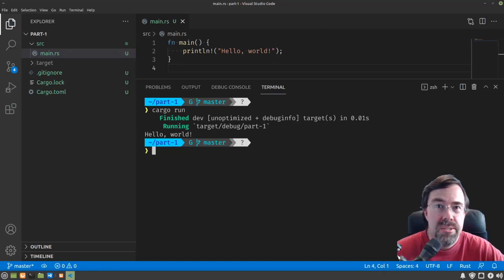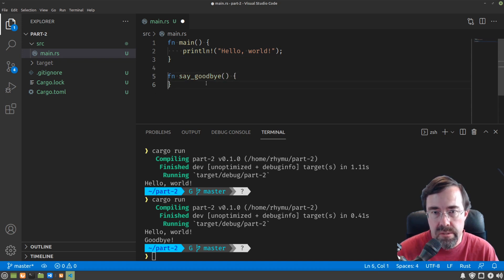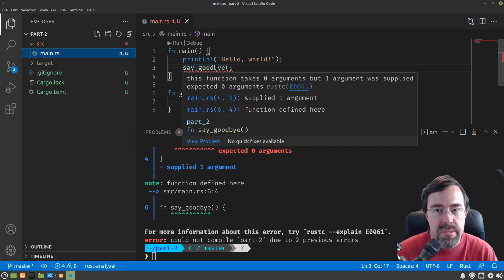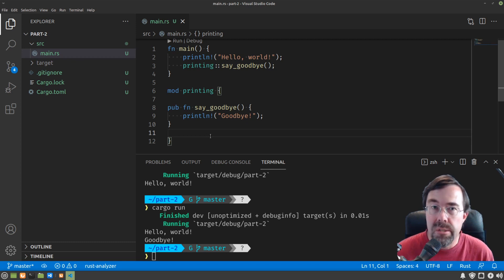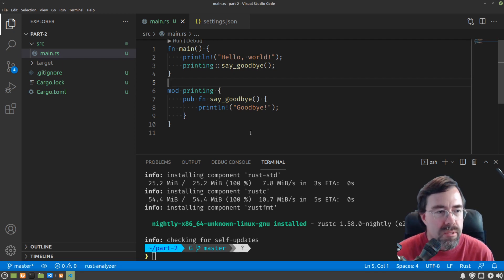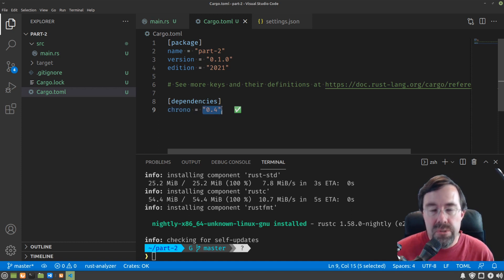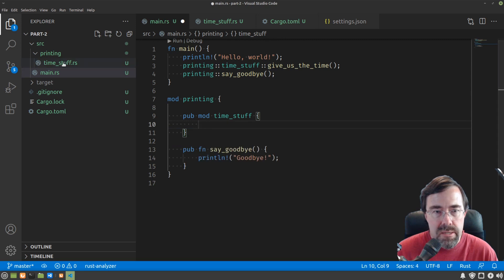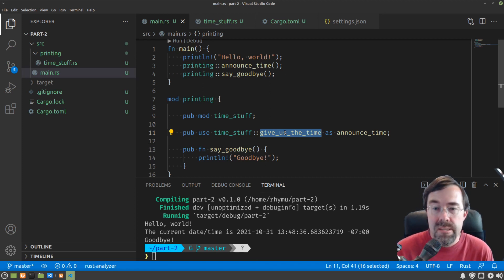Introduction to Rust - Part 2: Functions and Modules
This is the 2nd in a series of videos that cover, step by step, learning to code using the Rust programming language.

In this video we'll cover functions and modules, how to bring in external dependencies, and setting up a few more VSCode plugins to help when working with Rust.

0:00 - Introduction
0:37 - What is a function?
0:45 - Studying our "main" function
1:12 - "main": special name for program's top-level function
1:35 - Adding another function
2:35 - Calling functions
3:16 - Aside: installing rust-analyzer plugin
4:53 - Why divide code up into separate functions?
5:25 - Using modules to organize groups of functions
6:24 - Explanation: how we moved a function into a module
7:30 - Aside: set up auto-formatting
8:48 - Bringing in dependencies; external crates
10:11 - Aside: installing crates plugin
10:53 - How to specify external dependencies and versions
11:40 - Nesting and splitting modules up between files
    11:58 - Nesting one module inside another module
    12:34 - Splitting modules up between files
13:26 - Importing/aliasing names from other modules
14:12 - Renaming things using the "as" keyword
15:23 - In Summary

How to set up auto-formatting of Rust in VSCode:

* Install a plugin supporting formatting Rust, such as rust-analyzer.
* Add to your VSCode settings (settings.json) the following:

"[rust]": {
    "editor.formatOnSave": true

**Optional:**
If you make a file "rustfmt.toml" and put it in the top folder of your project, rustfmt will look there for custom settings.  Personally, I prefer some settings that are only available in the "nightly" build.  To make this work, Idid these extra steps:

* Install "nightly" build of rust, with this command:
  * `rust toolchain install nightly`
* Tell rust-analyzer to use the "nightly" build when it runs `rustfmt`, by  adding this section to your VSCode settings (settings.json):

"rust-analyzer.rustfmt.extraArgs": {
    "+nightly"

Here's what my "rustfmt.toml" file looks like if you're curious:

# A lot of the styles we want can only be configured
# using unstable features.
# If you have trouble running rustfmt, try "cargo +nightly fmt".
unstable_features = true

edition = "2021"
fn_args_layout = "Vertical"
fn_call_width = 80
format_code_in_doc_comments = true
imports_granularity = "Crate"
imports_layout = "Vertical"
match_block_trailing_comma = true
max_width = 80
newline_style = "Native"
normalize_comments = true
normalize_doc_attributes = true
overflow_delimited_expr = true
reorder_impl_items = true
struct_lit_single_line = false
use_field_init_shorthand = true
use_small_heuristics = "Off"
use_try_shorthand = true
wrap_comments = true

# These are already set to the defaults, but they are things
# we really want to make sure are set, just in case defaults change.
reorder_imports = true
reorder_modules = true
space_after_colon = true
space_before_colon = false
tab_spaces = 4